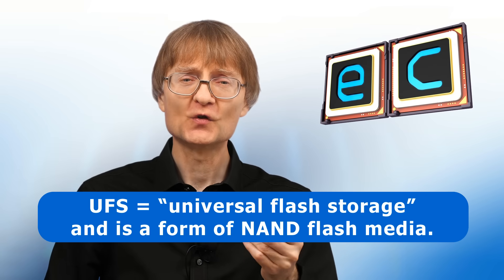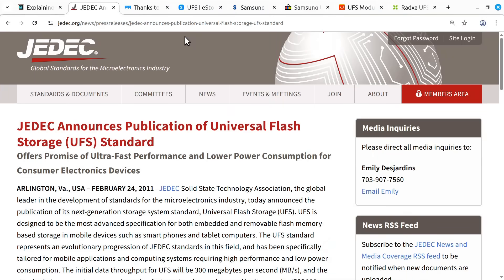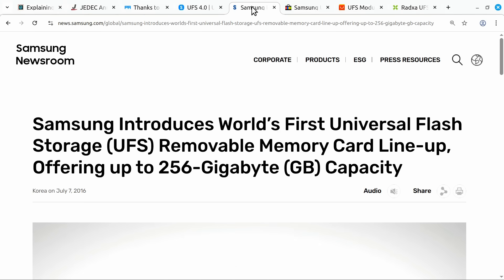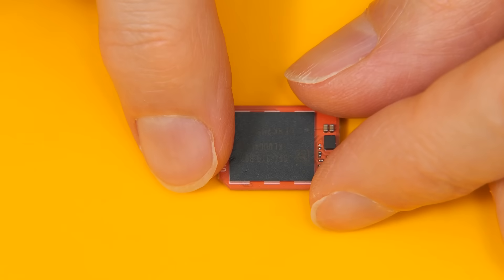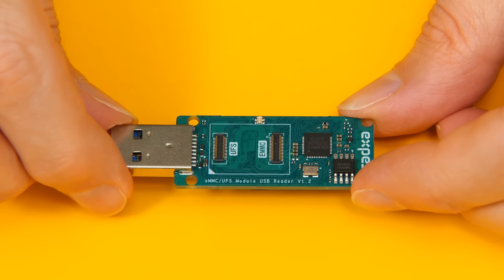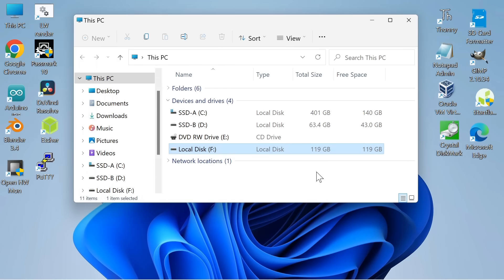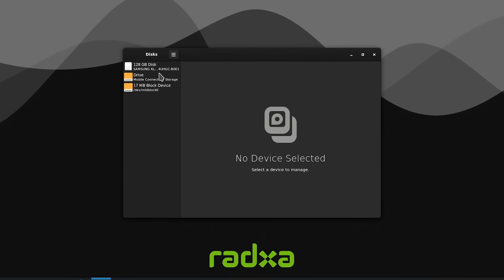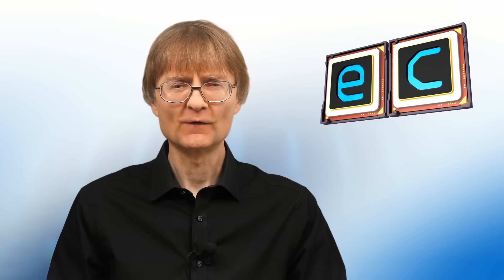Testing UFS: Fast Arm SBC Storage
Universal flash storage (UFS) is the successor to eMMC, and has for many years been used in phones and tablets from Samsung and Google. But now UFS is arriving on Arm SBCs! And so in this video, I provide an overview of UFS, and test a Radxa UFS 3.1 module on a Rock 4D single board computer.

And more videos on film and other making, plus retro tech, can be found on my Christopher Barnatt channel

Chapters:
00:00 Titles & Intro
02:42 Faster Flash
05:38 Radxa UFS
10:18 OS Imaging
11:45 HDParm Test
13:48 Read & Write Tests
15:47 Wrap